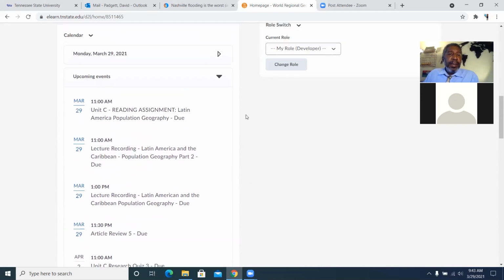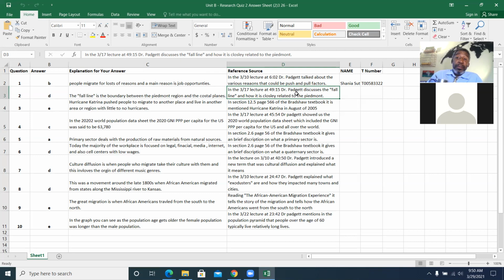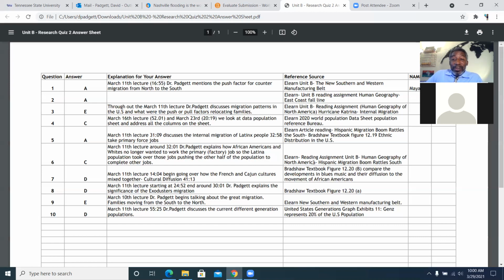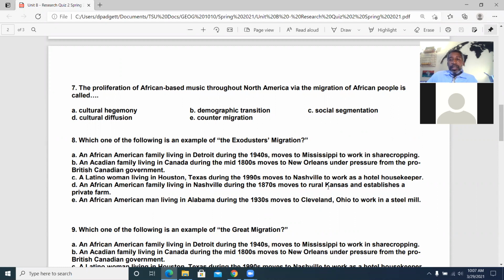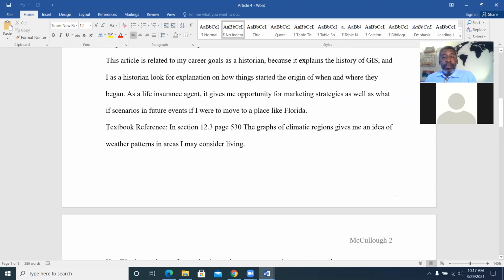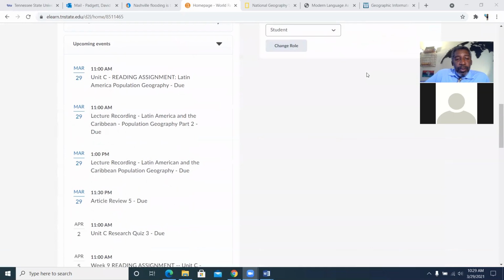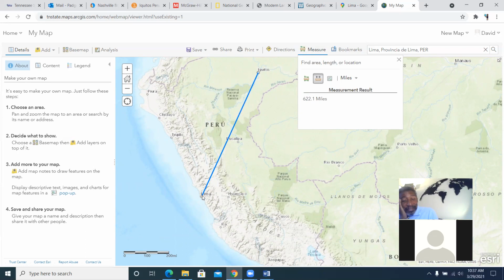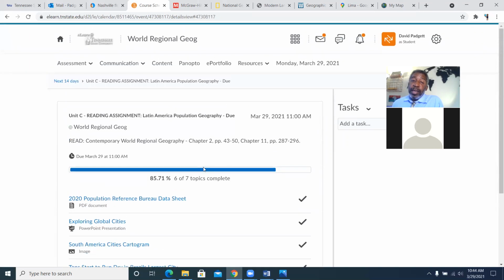World Regional Geography 1010 98A 98B 3 29 2021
Lecture Recording - World Regional Geography 1010 98A 98B 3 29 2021 - Dr. David A. Padgett